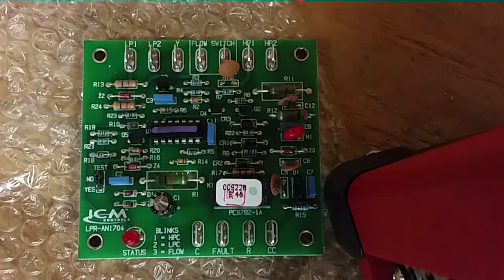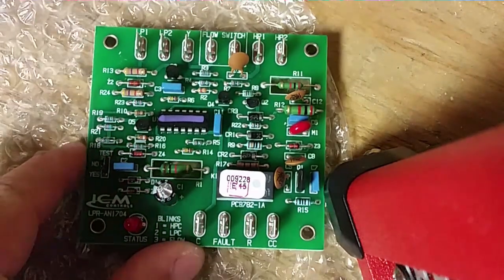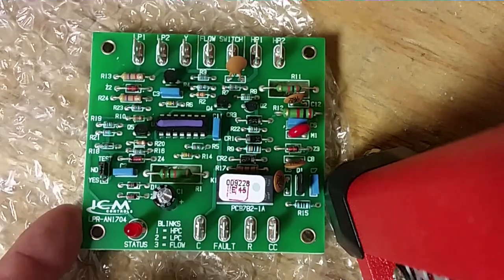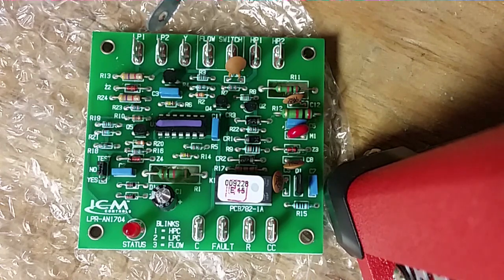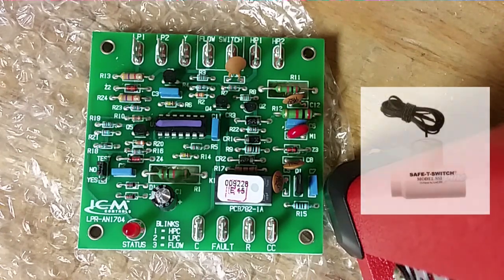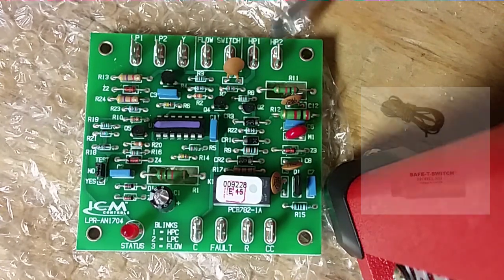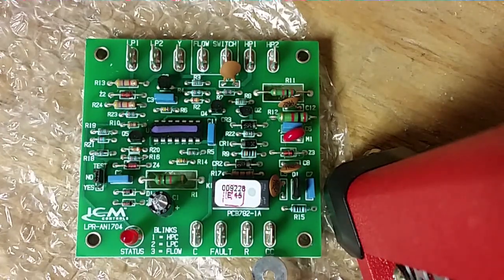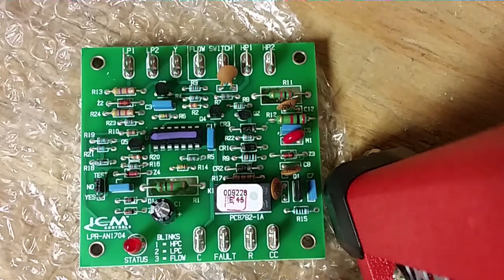ICM 222 Lockout Protection Module Overview